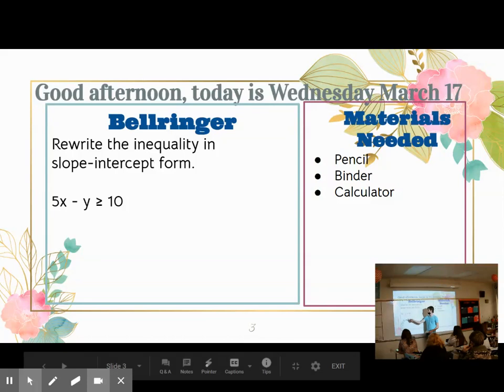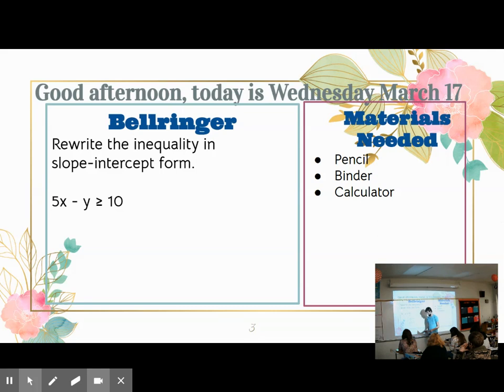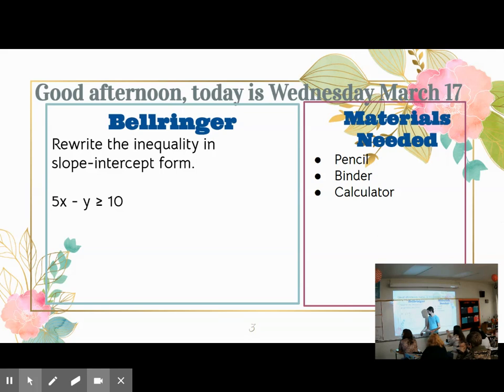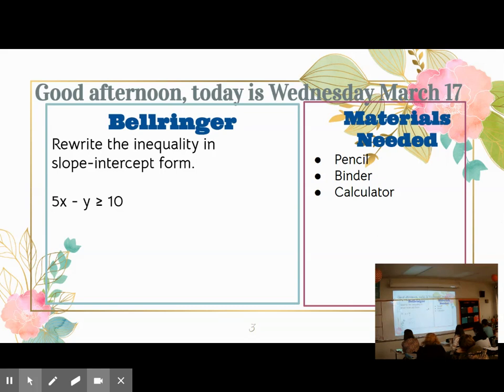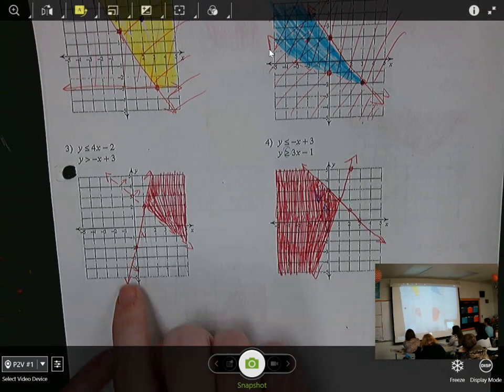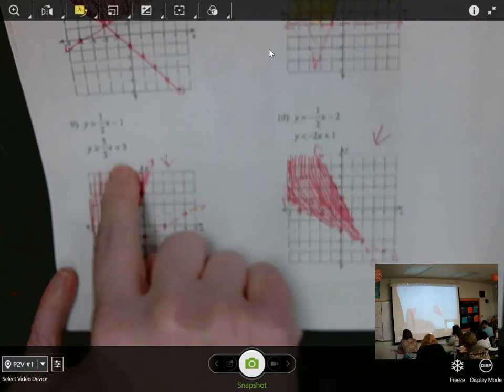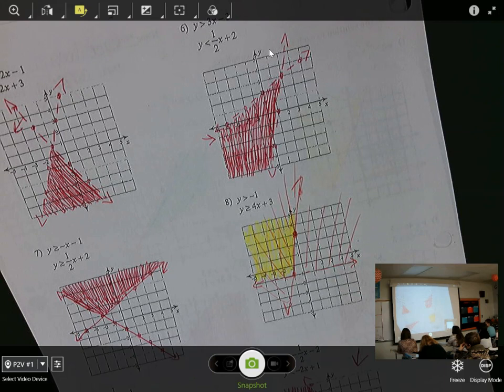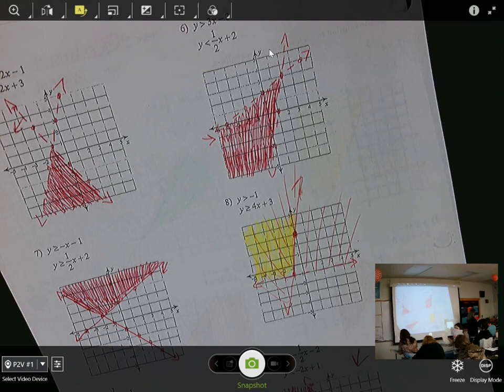3/17/21 5th Hour